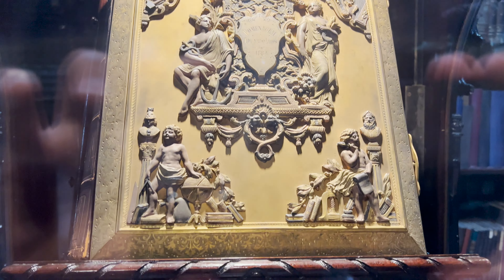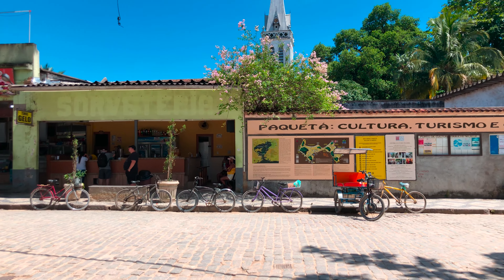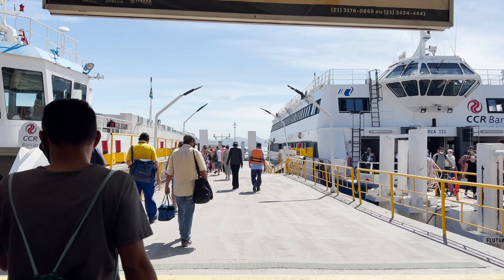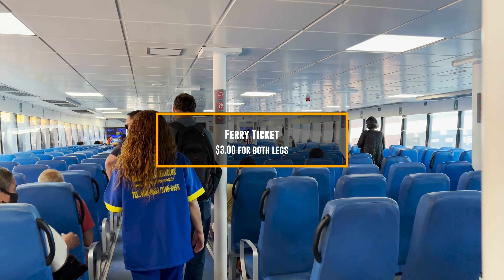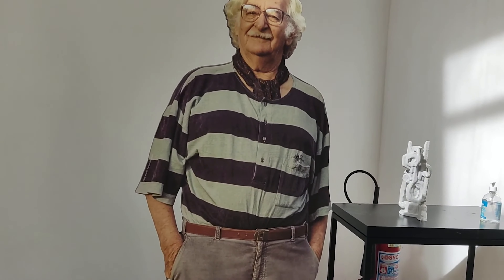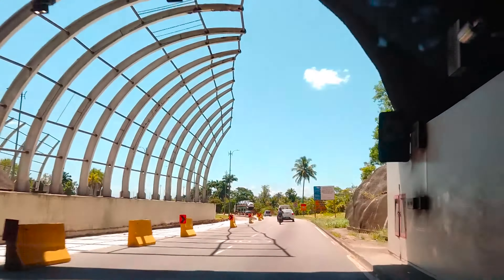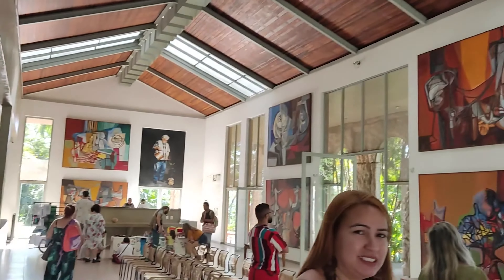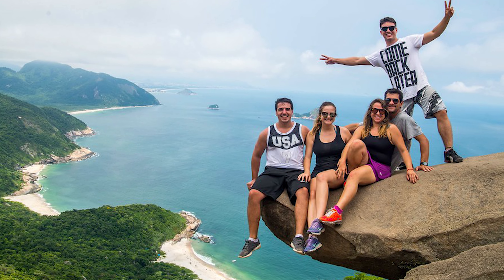Top 5 Places in Rio Locals Don’t Want You to Know About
In this video, I talk about 5 places in Rio that are not yet swarmed by tourists but are very much enjoyed by locals. I give you an array of options, going from nightlife to nature, and culture. If you want inspiration for some off-the-beaten-path attractions in Rio, then this video is for you!

You can also check my playlist on Rio, where I have these and many more attractions - well-known or not - in-depth videos